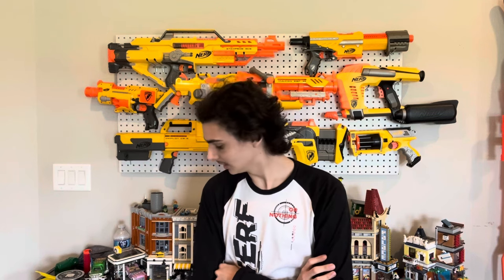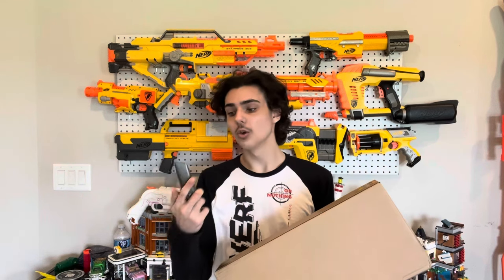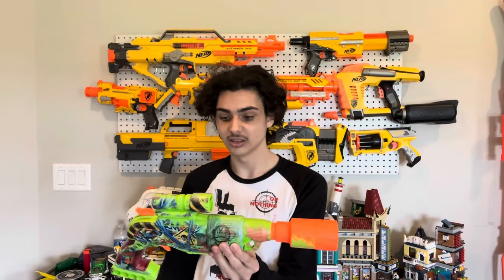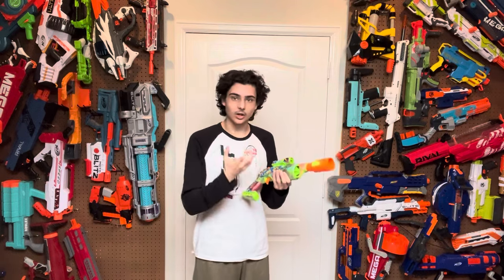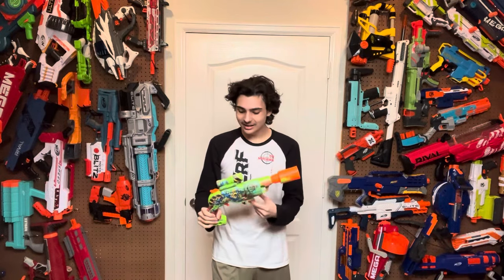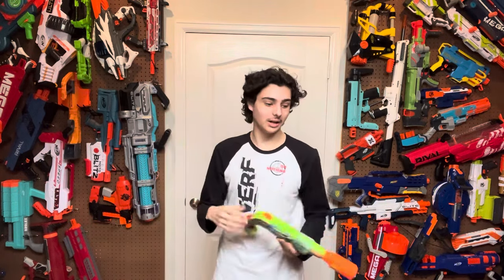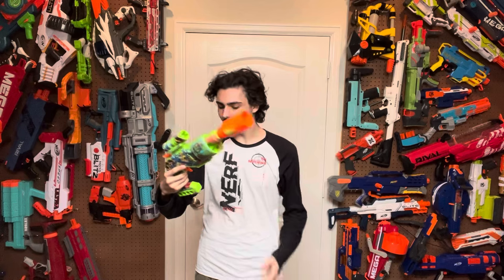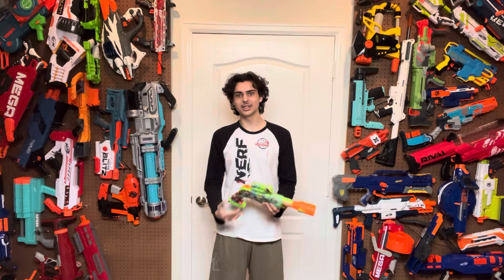The Nerf Zombie Driller is a hammer action disaster